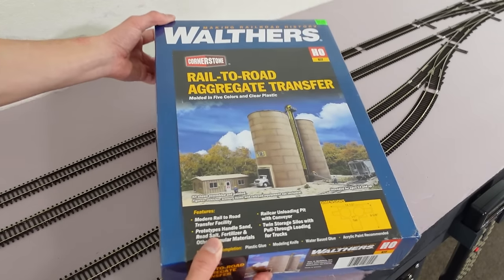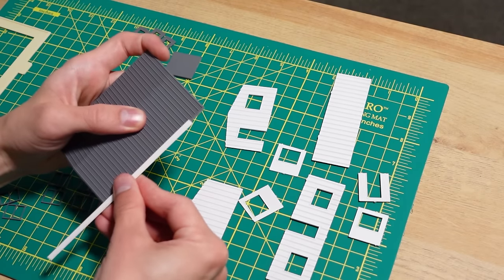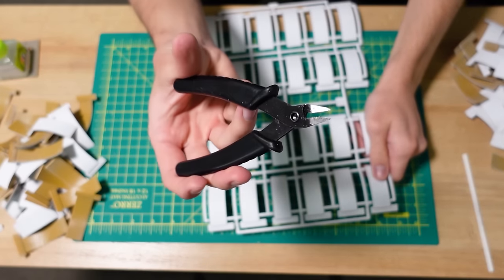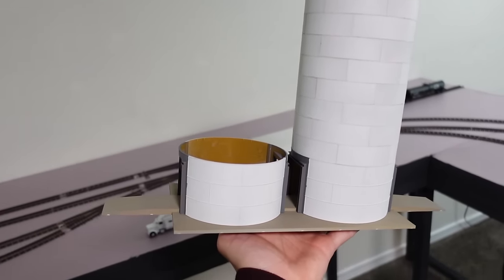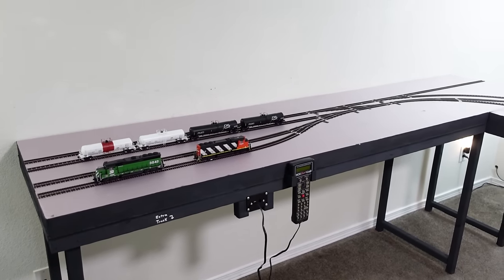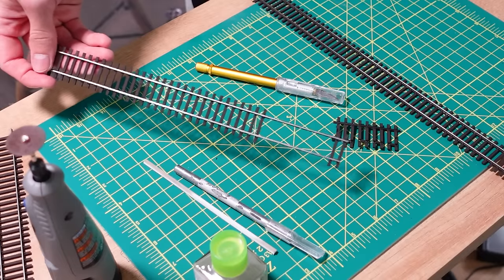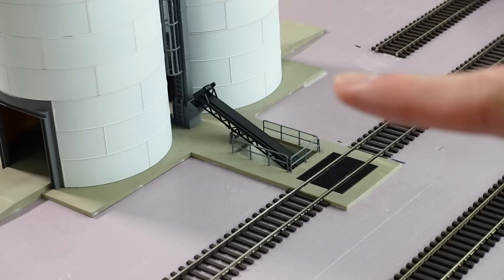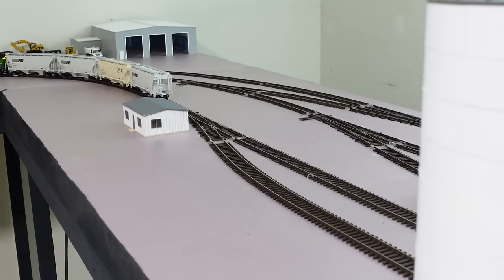BUILDING A NEW MODERN INDUSTRY PT 1. (Walthers Rail to Road Aggregate Kit) - Ep 3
In this long episode I show how to build the Walthers Cornerstone Rail to Road Aggregate Kit in full (for the most part lol) and I install it onto the layout! Next episode will be doing all the cool scenery around it

Camera - Sony ZH1